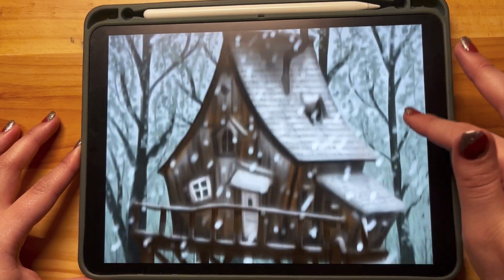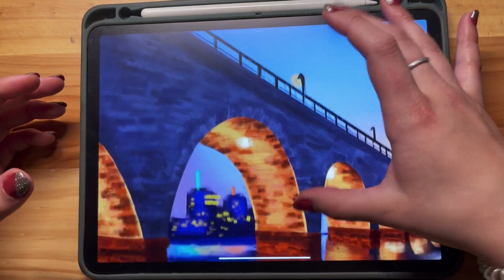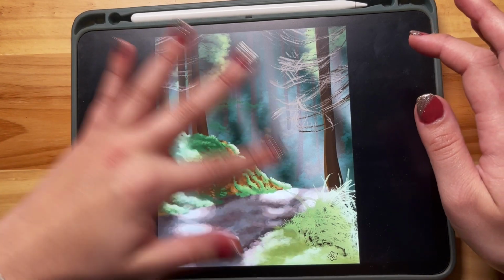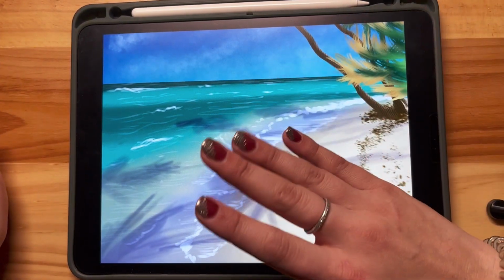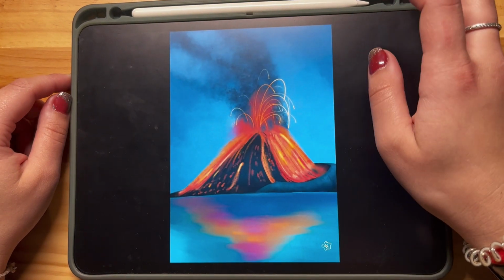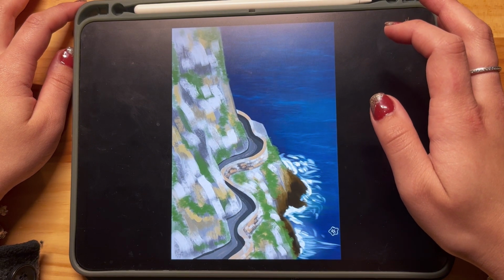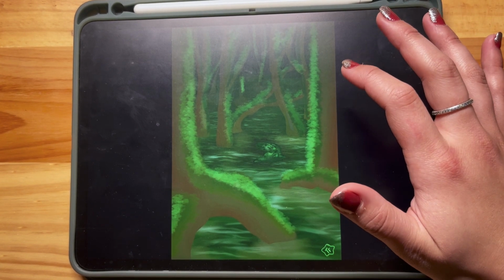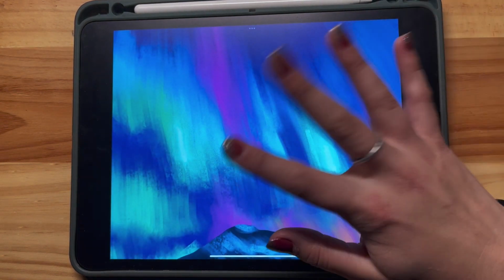30 Day Environment Challenge! 🌱 ⎮ Digital Art Tour!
hey yall, hope you enjoy the vid! I'm sorry for the shakiness, I tried to fix while editing it but somehow it would get worse?!! Sorry sorry sorry!

Come follow me and say hi!

Time Stamps:
00:00 - Intro
03:30 - Tour
24:18 - Outro